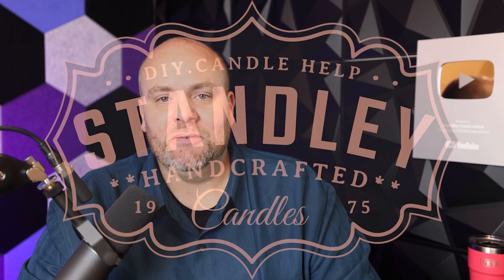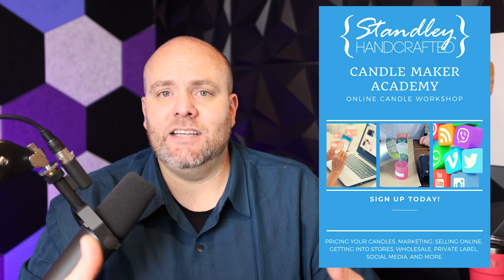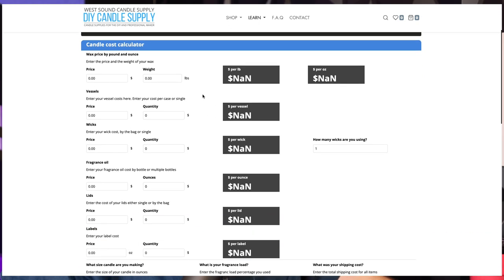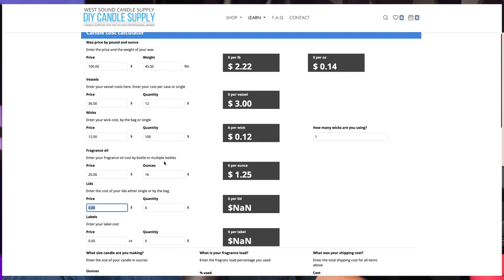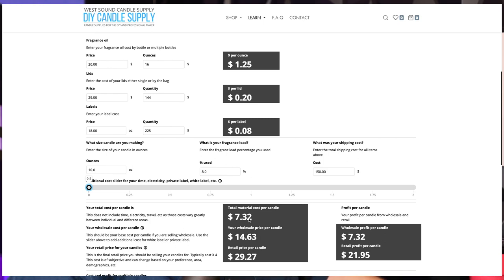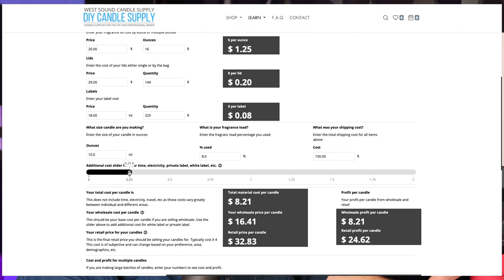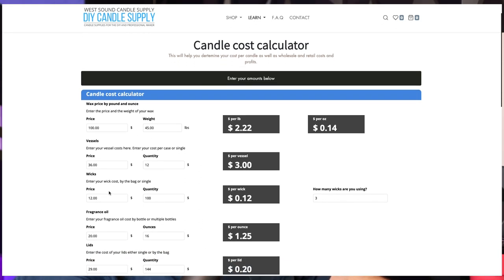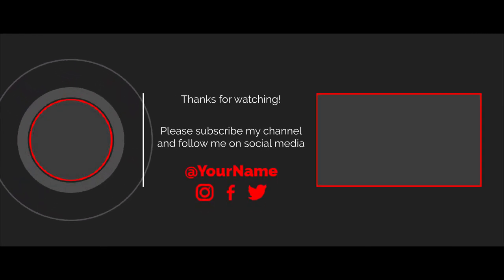Candle cost calculator - The best way to figure out your cost and profits